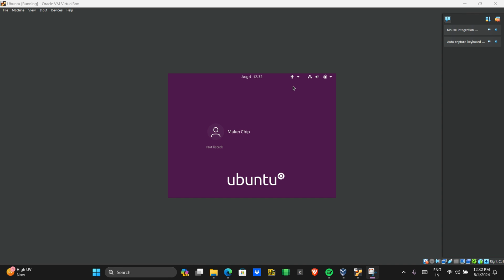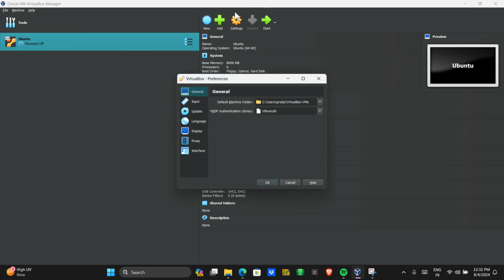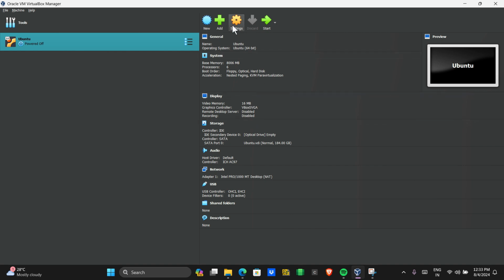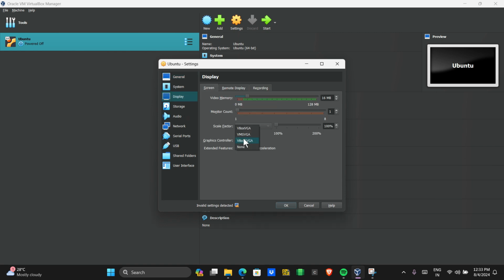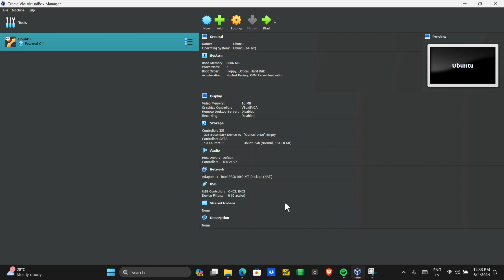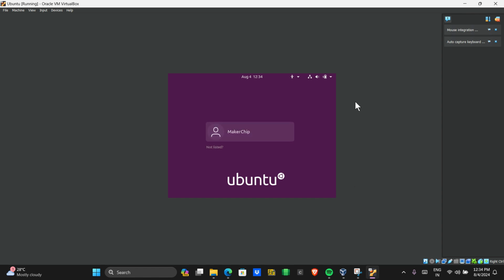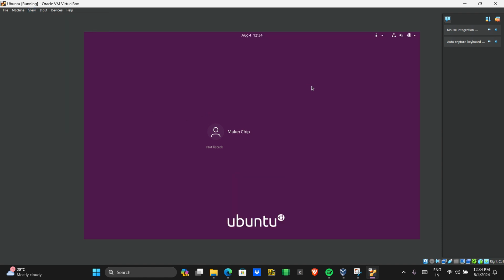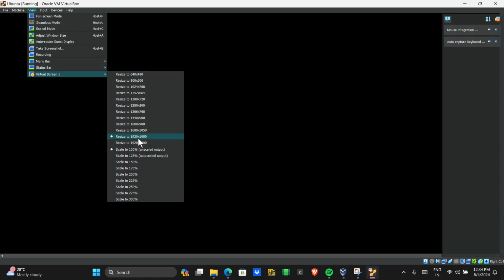How to Fix Screen Resizing in Ubuntu VirtualBox in Less than 2 Minutes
Today in this video, I will show the fix for Screen resizing in Oracle VirtualBox in less than 2 minutes.